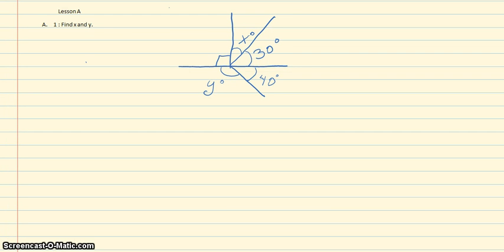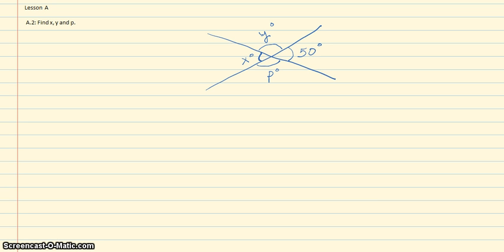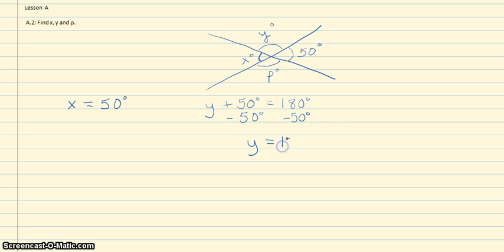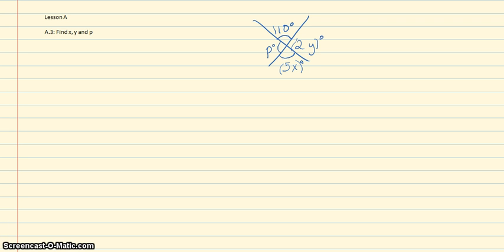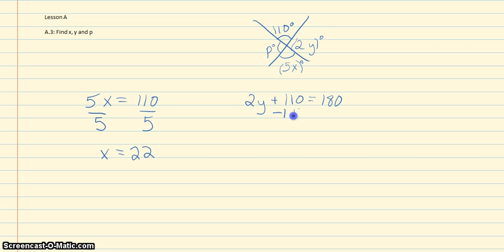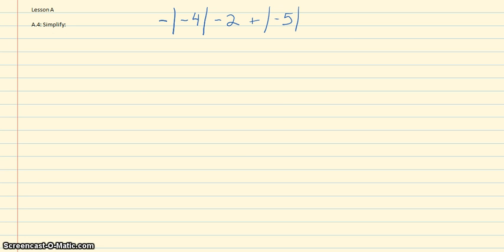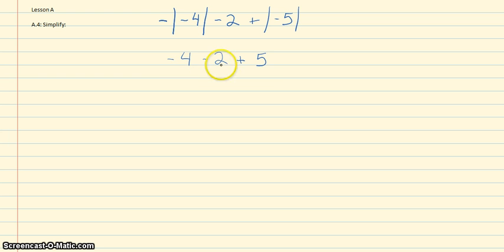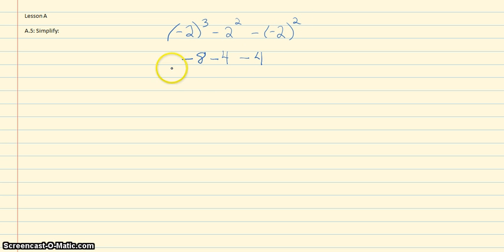Saxon Algebra 2: 3rd Edition, Lesson A